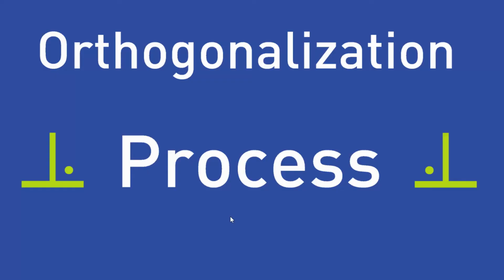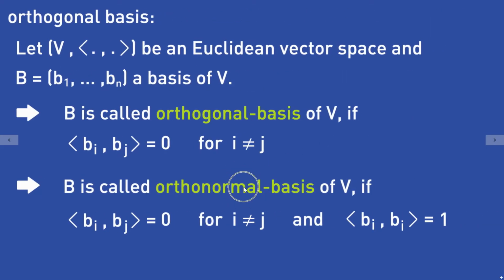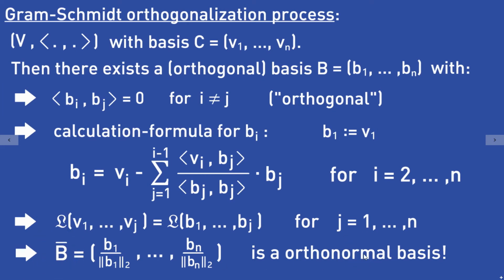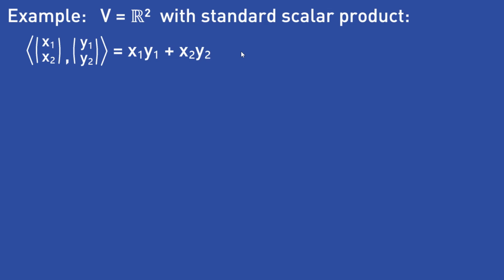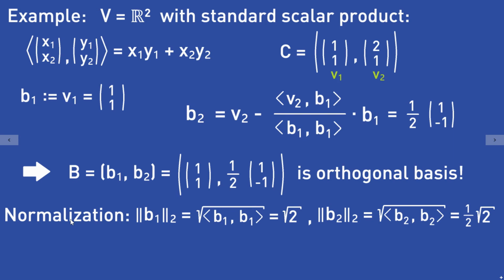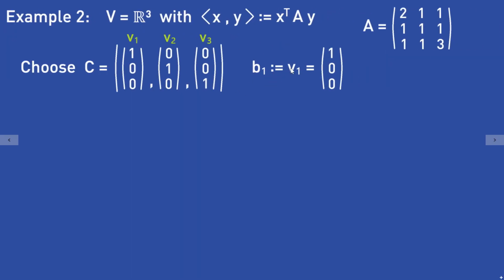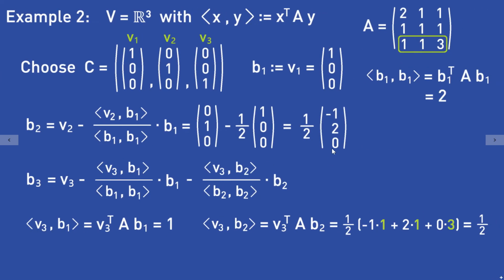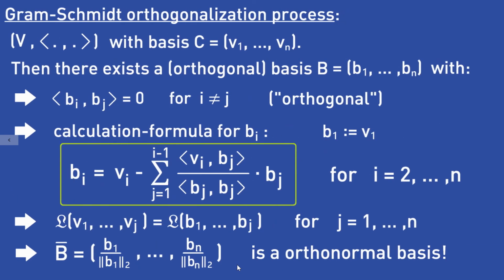Gram-Schmidt Orthogonalization Process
The Gram-Schmidt orthogonalization process is used to calculate an orthogonal/orthonormal basis of an Euclidean vector space.
Euclidean vector space (0:38)
orthogonal basis (2:26)
orthogonalization-process (3:52)
Example 1 (8:48)
Example 2 (13:36)